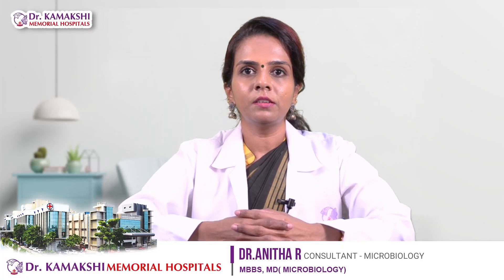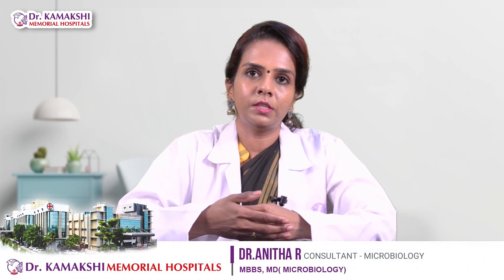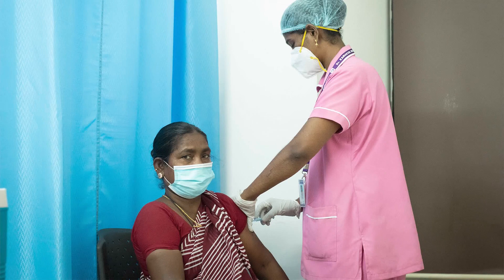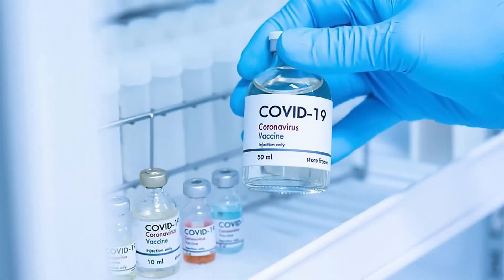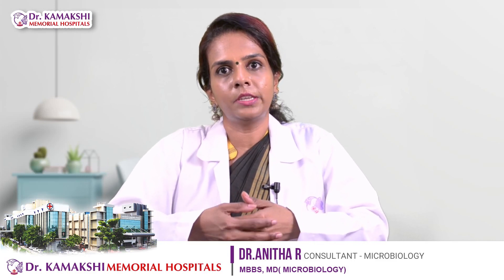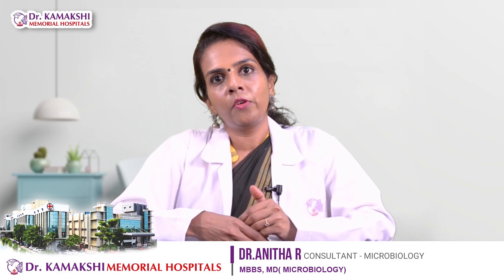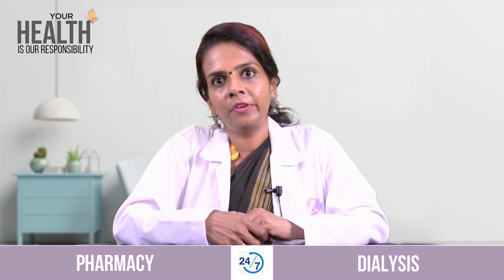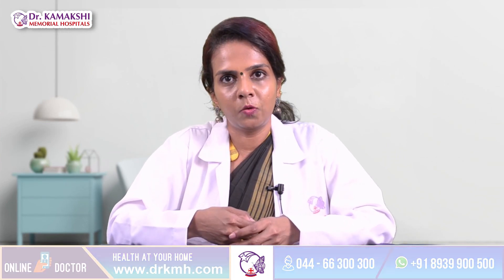Dr ANITHA.R | ABOUT COVID 19 VACCINATION | Dr.KAMAKSHI MEMORIAL HOSPITALS PVT LTD CHENNAI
Dr.ANITHA.R - Consultant MicroBiology at Dr.KAMASHI MEMORIAL HOSPITAL clears out all the common questions “ ABOUT COVID VACCINATION'' . Get vaccinated, protect yourself and others. Only together, we can win over this pandemic.